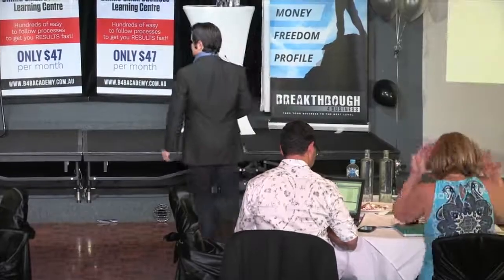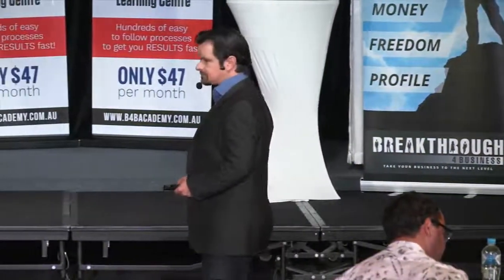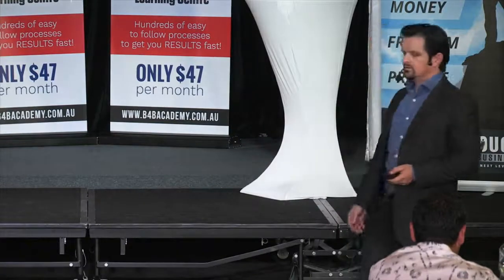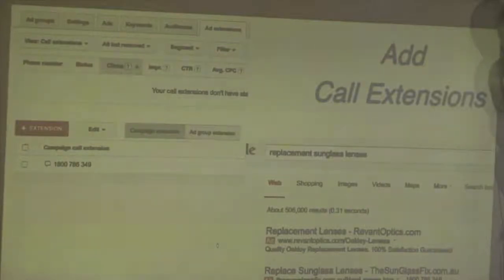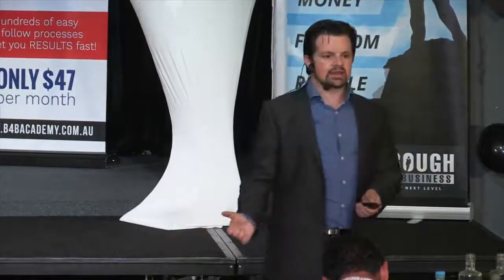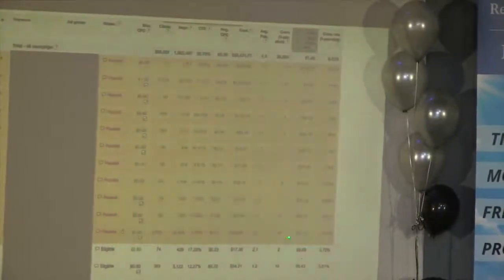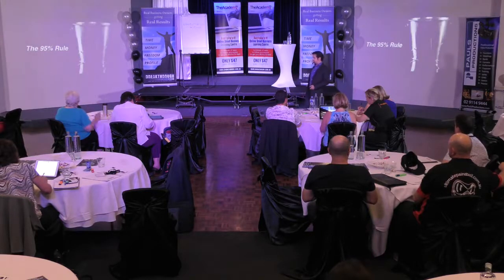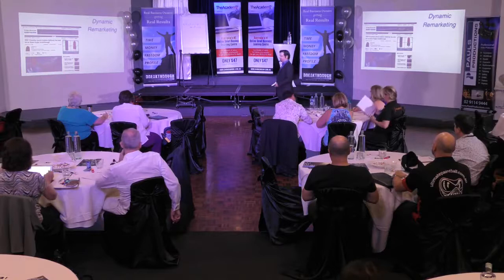Greg Cassar 3 mp4